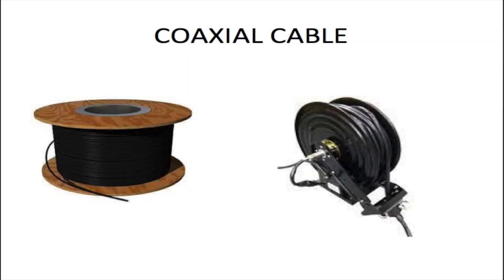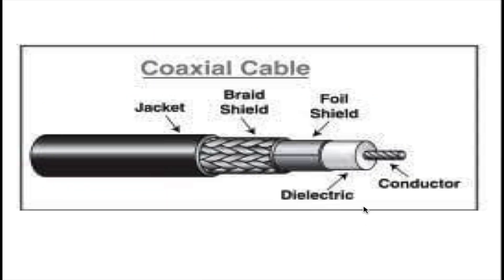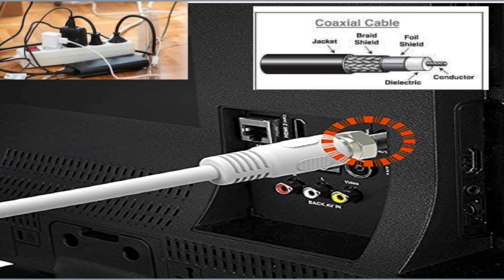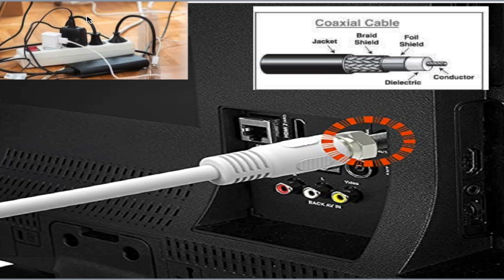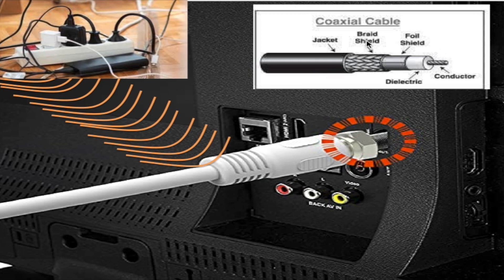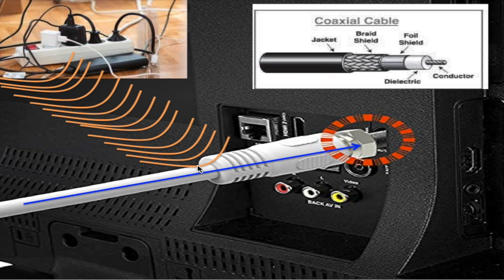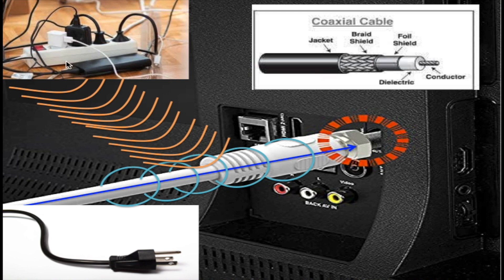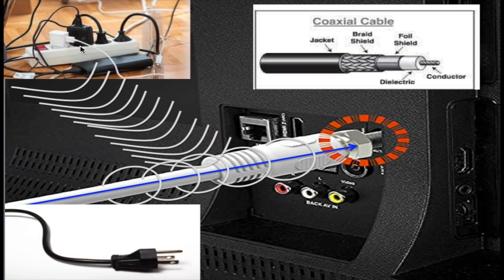The Amazing Engineering Behind Coaxial Cables Explained!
Curious how coaxial cables work and why they're important? Learn about magnetic shielding, electromagnetic interference, safeguard cores, and more in this video.
RECOMMENDED PRODUCTS FOR YOUR PROJECT:

🔧 ARRIS SURFboard S33 DOCSIS 3.1 Multi-Gigabit Cable Modem
Supports multi-gig internet plans with DOCSIS 3.1 technology, ensuring faster and more reliable connections.

🔧 Motorola MB7420 DOCSIS 3.0 Cable Modem
A reliable DOCSIS 3.0 modem compatible with major cable providers, offering speeds up to 686 Mbps.
Have you ever wondered how coaxial cables manage to keep external electromagnetic interference at bay? In this enlightening video, we delve into the fascinating world of coaxial cable engineering to uncover the secrets behind their ability to safeguard the core from external electromagnetic fields. Learn about the ingenious design principles that make coaxial cables a reliable choice for transmitting signals in the midst of electromagnetic chaos. Discover how the intricate interplay of magnetic fields and induced currents leads to effective shielding, ensuring uninterrupted communication and data transmission. Whether you're a tech enthusiast or simply curious about the wonders of electrical engineering, this video offers valuable insights into the inner workings of coaxial cables and their role in maintaining signal integrity in the face of external electromagnetic interference.

00:00 - Introduction
The role of coaxial cables in modern communication.

01:05 - What Is a Coaxial Cable?
Understanding its structure and purpose.

02:30 - The Importance of Shielding
How coaxial cables block electromagnetic interference.

03:45 - Signal Transmission Basics
How signals travel through the core conductor.

05:00 - Key Components Explained
Inner conductor, dielectric insulator, shielding, and outer jacket.

06:20 - Coaxial Cables vs. Other Cables
Why coaxial is preferred in many applications.

07:45 - Applications of Coaxial Cables
From TV and internet to high-frequency data transmission.

09:15 - The Science Behind Signal Protection
How electromagnetic fields are contained and minimized.

10:30 - Conclusion